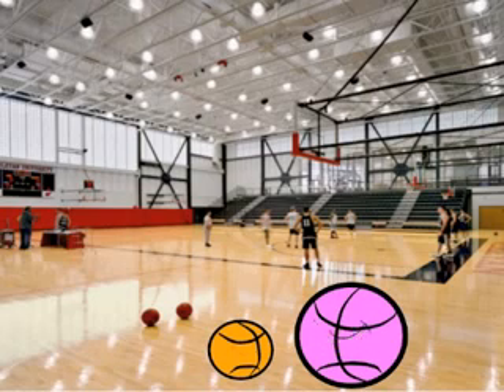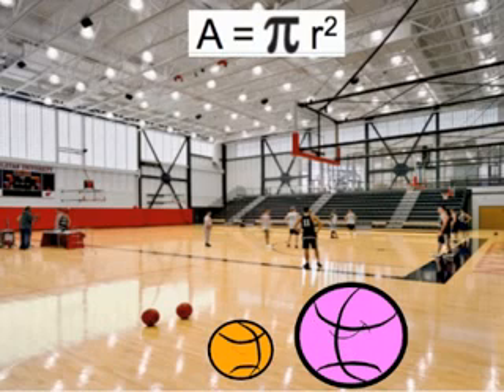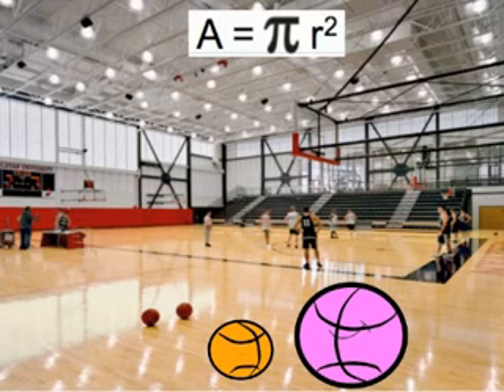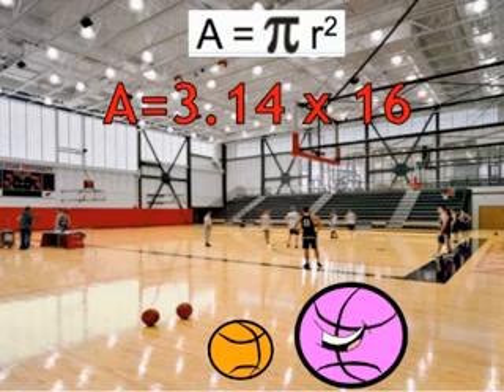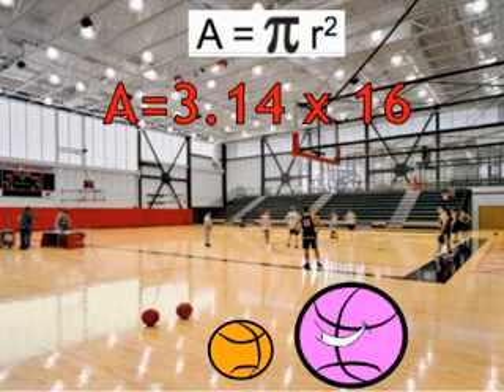Area of a Circle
TeacherTube User: rribaudo